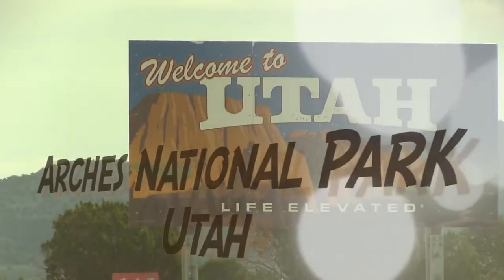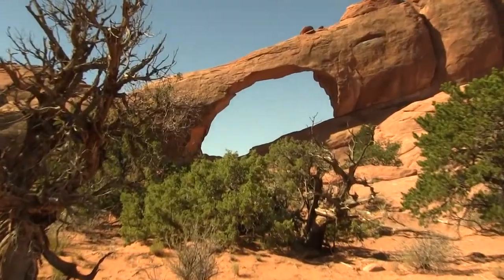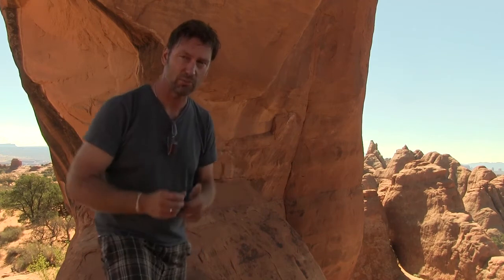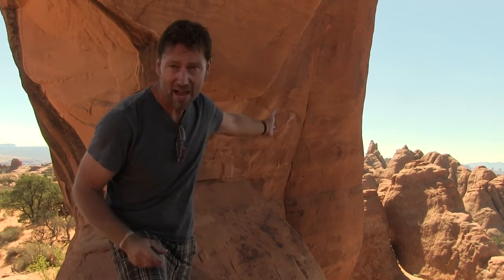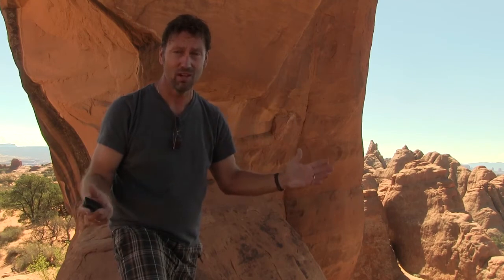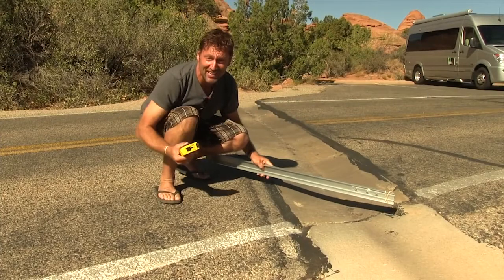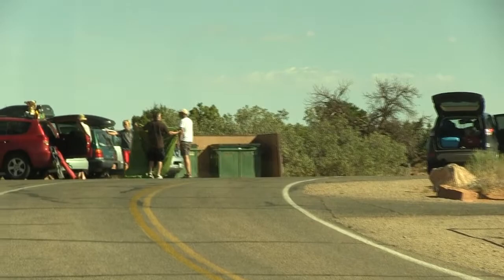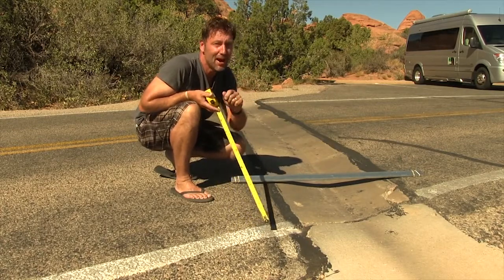IPMA™ | Driving America for Better Roads Episode 6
Spend a few minutes with your host Blair Barnhardt as he travels tirelessly across this great country spreading the pavement management gospel.  We don't have to have D- Infrastructure in America!  Join the movement as he educates engineers, academia and normal citizens about the benefits of incorporating in place asphalt recycling, pavement preservation and pavement management into The Three Legged Stool approach.  Blair teaches us how to preserve and rehabilitate our roadways in USA by using the most cost effective, eco efficient methods possible.  Our Country is on a path to F rated roadways and a 3 Trillion Dollar backlog of deficient roads by 2040 if we don't change the way we do things.  If you would like to learn more, join the movement and/or make a contribution towards the goal, please today!